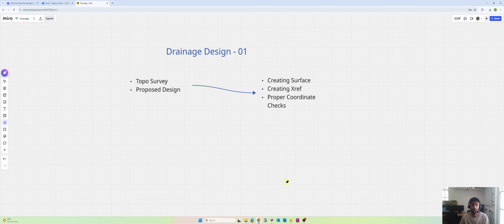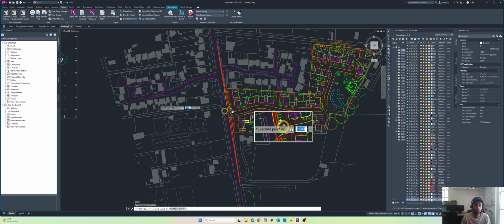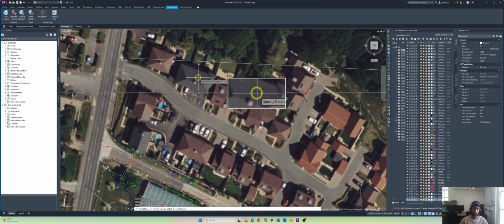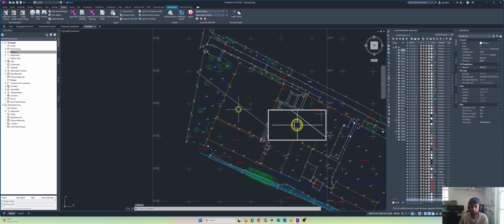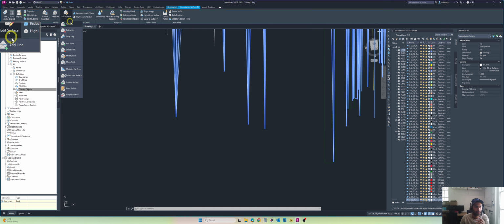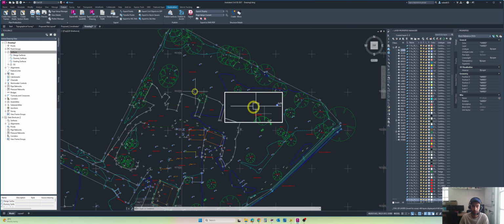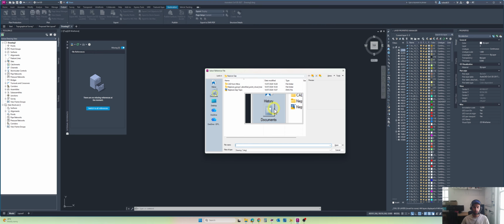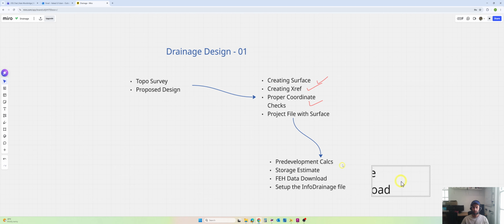How to Set Up a Civil 3D Project: Topo to Surface, Xrefs, and Coordinates | Drainage Design 01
In this first video of the series, I walk you through the essential steps for setting up a brand-new project in AutoCAD Civil 3D. A clean and accurate setup is crucial for any civil engineering or drainage design project, and this tutorial covers everything you need to get your working file ready.

We start with raw topographic survey data to build out our existing ground surface, assign the correct coordinate system to an unnamed drawing, and bring in the architect's proposed plans using Xrefs.

🔹 What you’ll learn in this video:
▪ Importing a topographic survey and creating an Existing Ground (EG) surface.
▪ Assigning and fixing proper coordinate systems for unnamed Civil 3D drawings.
▪ Loading and managing architectural proposed plans  via Xref.
▪ Creating a clean, structured project working file to serve as the base for future design work.

🔹 Timestamps:
0:00 - Introduction & Project Overview
1:15 - Reviewing Topo and Proposed Drawings
3:49 - Aligning Proposed Drawing for Proper Coordinates
13:50 - Creating Surface from Topo Survey
26:23 - Loading Architectural Plans as Xrefs
28:00 - Finalizing the Project Working File

Drop any questions or suggestions for future videos in the comments below!